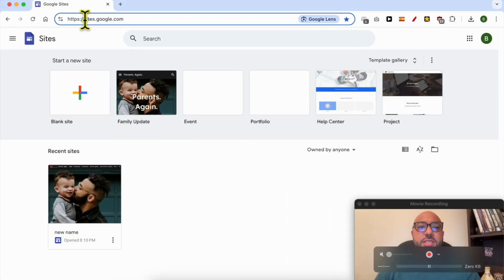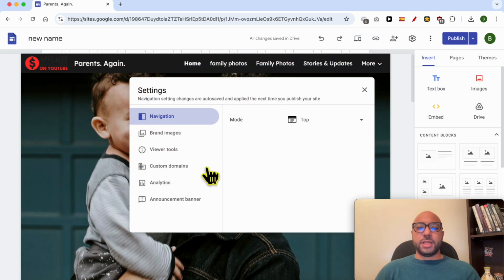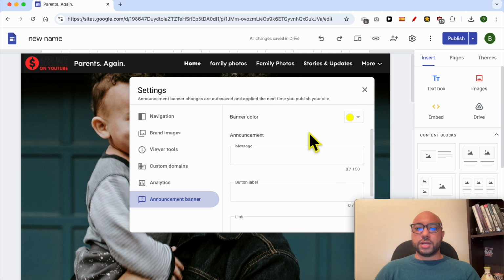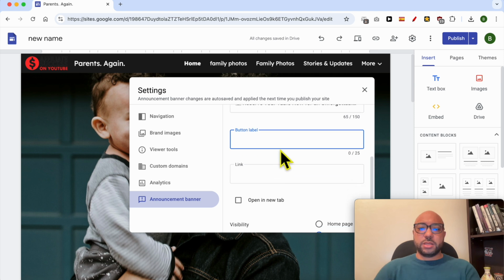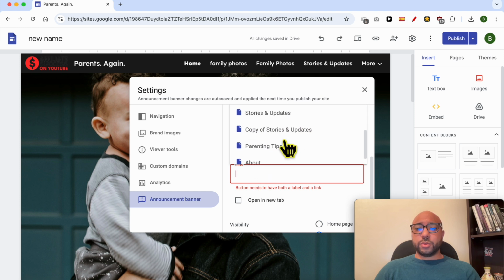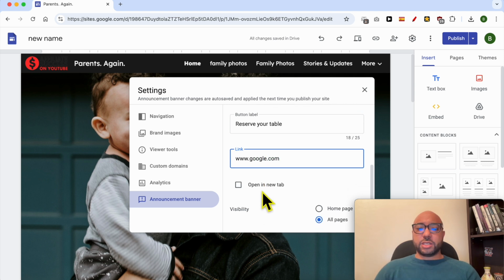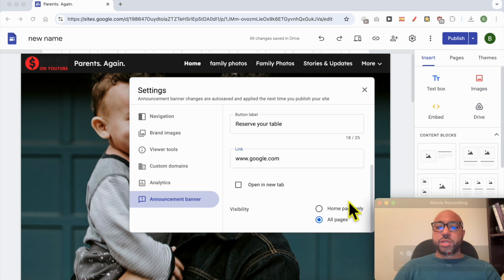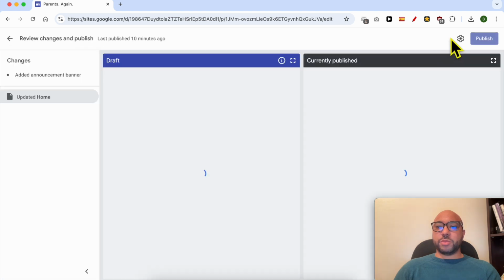How To Add A Top Banner In Google Sites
In this tutorial, I will show you how to add a top banner in Google Sites. Adding a top banner in Google Sites can help you make important announcements or highlight a call to action, such as "Reserve Your Table Now." You can choose your banner's color, message text, and even add a button that links to other pages or external websites. You can control the visibility of your banner, choosing whether it appears on all pages or just the homepage. Learn how to make your Google Sites more engaging by adding top banners and customizing your website for different purposes.

This video explains how to add a top banner in Google Sites in just a few simple steps. Whether you're looking to create a homepage announcement or highlight something important, this tutorial will guide you through the process. Remember, this is just one of the many customization options Google Sites offers!

For more in-depth lessons on building and customizing your Google Sites, check out my free course where I cover how to enhance your Google Sites experience with features like image carousels, video backgrounds, affiliate link promotion, and more!